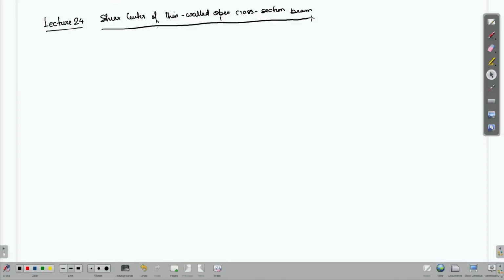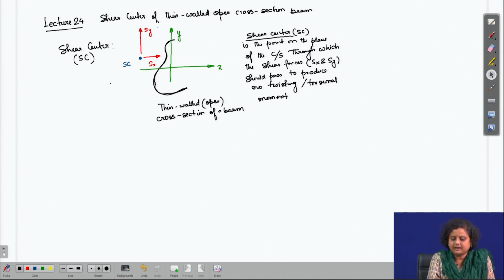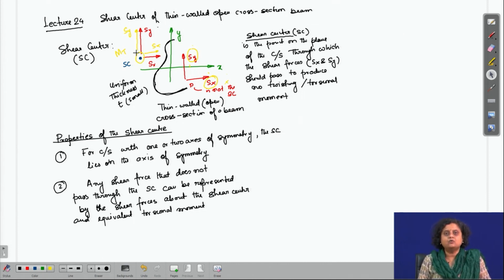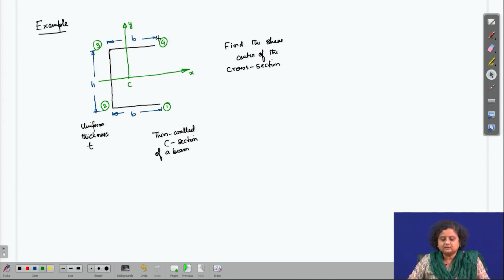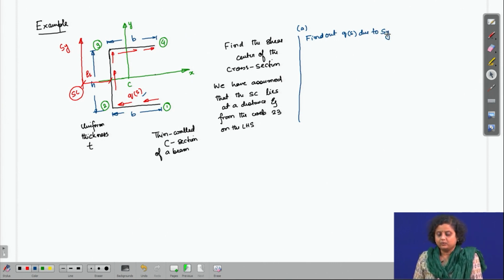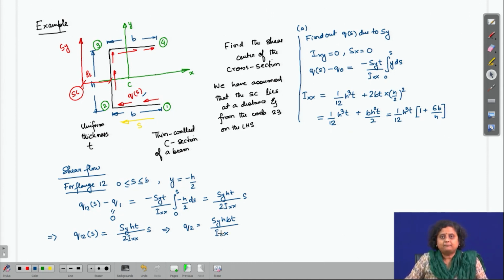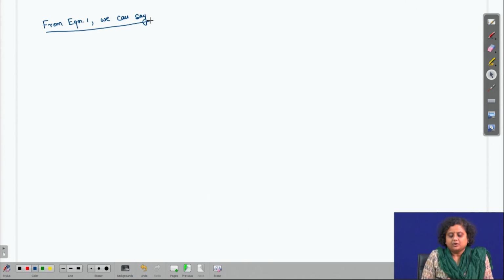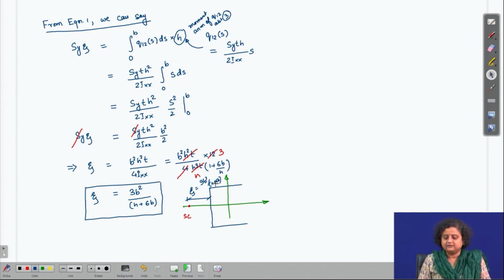Lec24: Shear Center